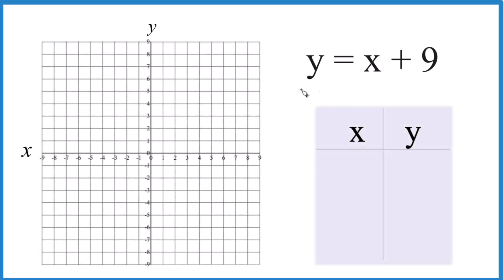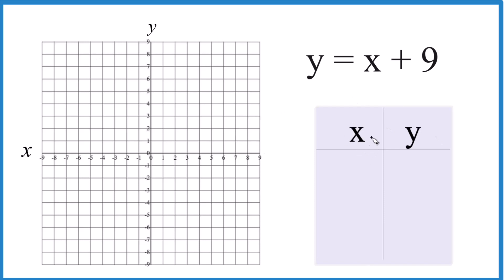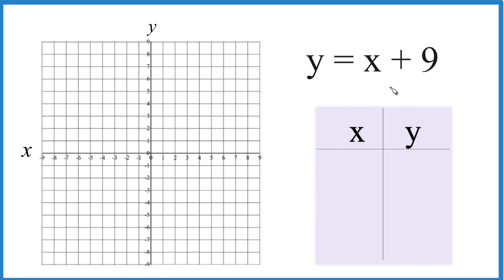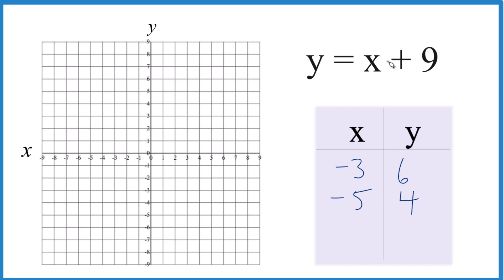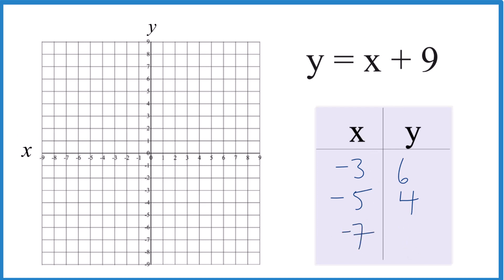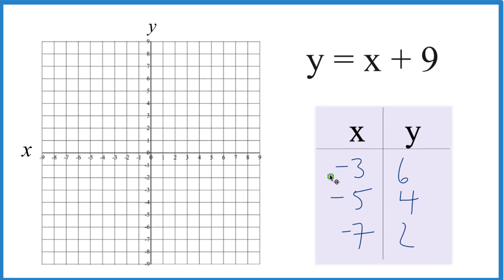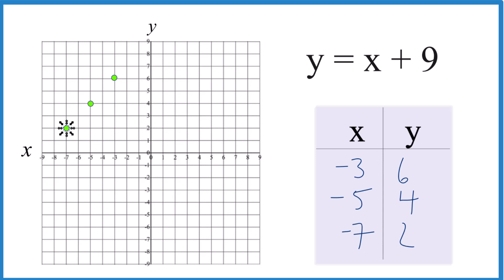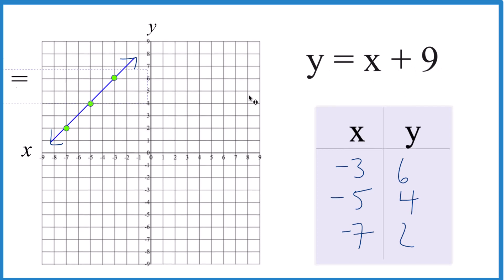How to Graph the Equation y = x + 9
First, we will use a table of values to plot points on the graph. Once we have two or three points, we can draw our line for the linear equation. You can choose any values of x for your table; however, -3, -5, and -7 are good since they result in points that will fit on your graph paper.

We can also use the slope-intercept form to draw the graph. Here we use the general format y = mx + b (sometimes written as y = mx + c).

m is the slope. In this case, the slope is 1, and we can consider it as 1/1. So we go to the y-intercept and go up one on the y-axis and over 1 on the x-axis. We can do that as many times as we need to in order to draw an accurate line.

I prefer to use the slope-intercept formula since it is much quicker with some practice. Then I’ll plug some values into y = x + 9 to make sure they fall on the line. If they don’t, there is likely a problem. When graphing equations, it is helpful to have them in slope-intercept form (y = mx + b), just like we have in this video.